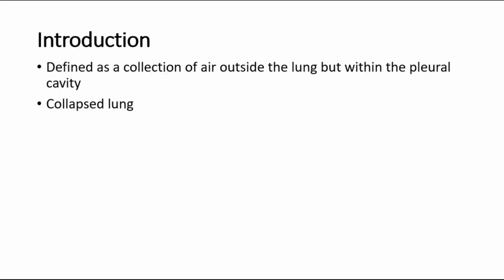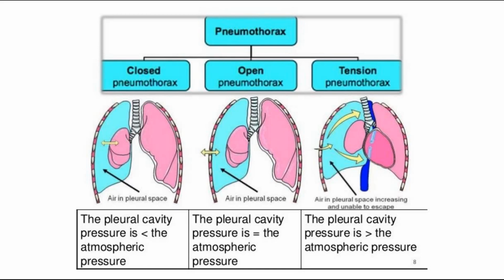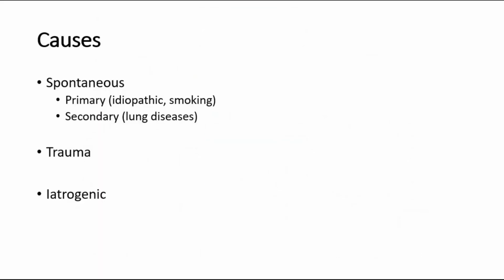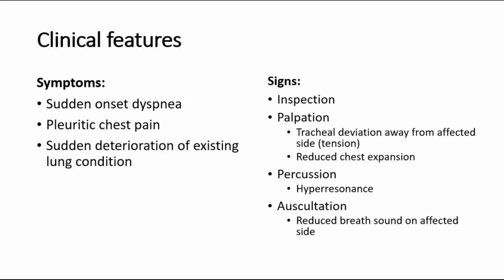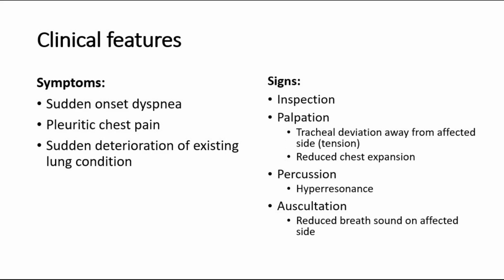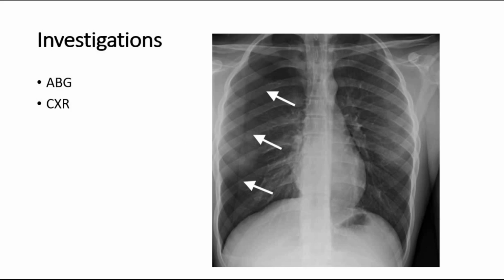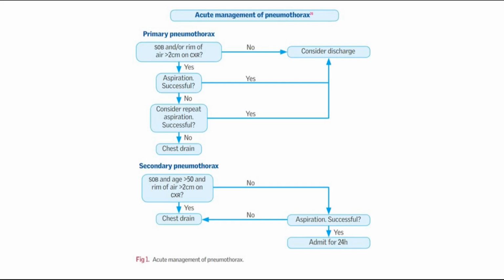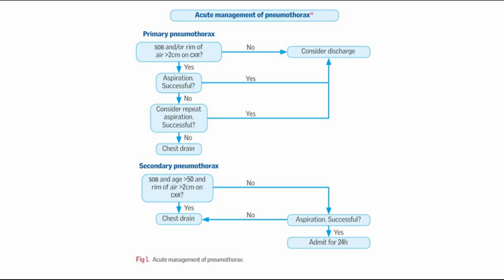[Respiratory] Pneumothorax - types, spontaneous or tension, investigation, treatment guidelines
A pneumothorax is a collapsed lung. A pneumothorax occurs when air leaks into the space between your lung and chest wall. This air pushes on the outside of your lung and makes it collapse. A pneumothorax can be a complete lung collapse or a collapse of only a portion of the lung.

A pneumothorax can be caused by a blunt or penetrating chest injury, certain medical procedures, or damage from underlying lung disease. Or it may occur for no obvious reason. Symptoms usually include sudden chest pain and shortness of breath. On some occasions, a collapsed lung can be a life-threatening event.

Treatment for a pneumothorax usually involves inserting a needle or chest tube between the ribs to remove the excess air. However, a small pneumothorax may heal on its own.